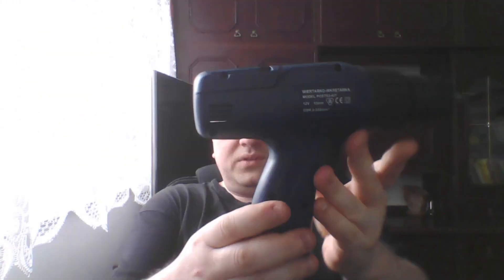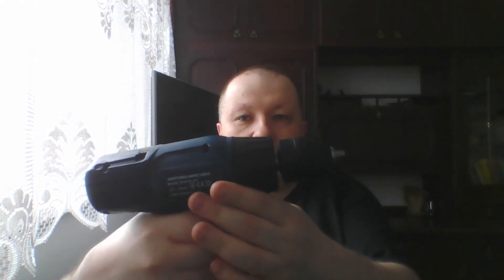How to convert cordless drill to corded? Conversion drill/screwdriver to 230V mains power? DIY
DIY: How to convert a 12V/14.4V/16V/18V/20V/21V/22V/23V/24V cordless drill/screwdriver into a 230V mains power supply with a cable? Conversion of a cordless drill/screwdriver 12V/14.4V/16V/18V/20V/21V/22V/23V/24V to a cable for a power supply for 230V mains power?